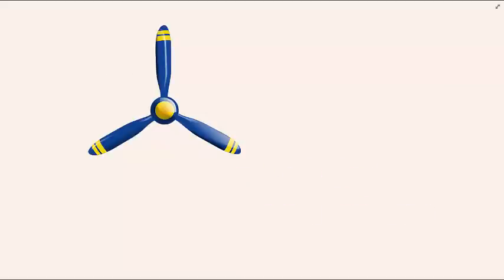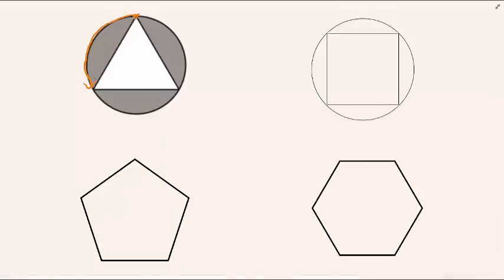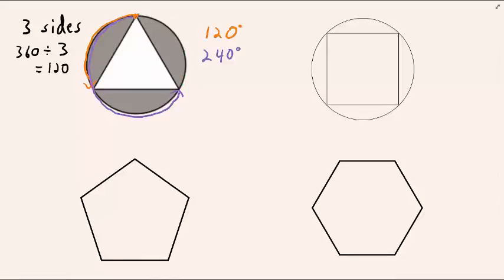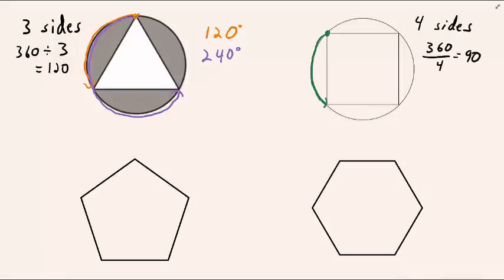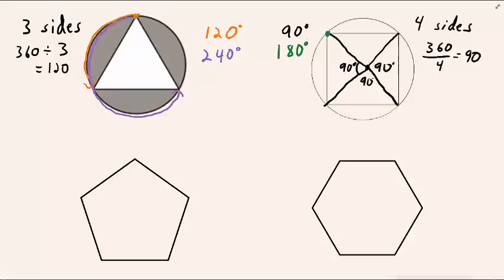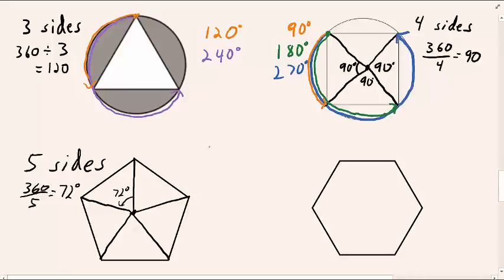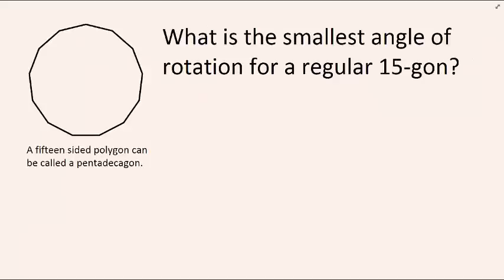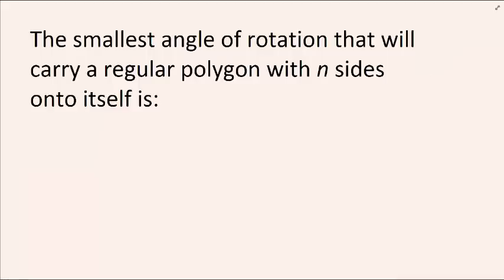Rotational Symmetry in Regular Polygons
This video explores the relationship between rotational symmetry and the number of sides in a regular polygon. To find the smallest rotation symmetry in a regular polygon, divide 360 by the number of sides.